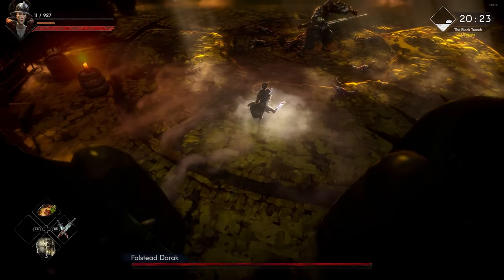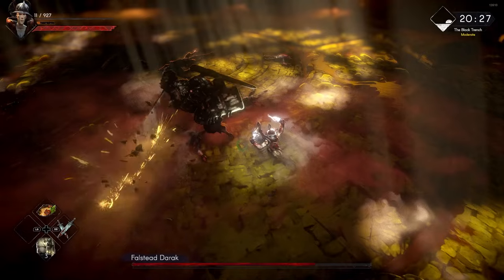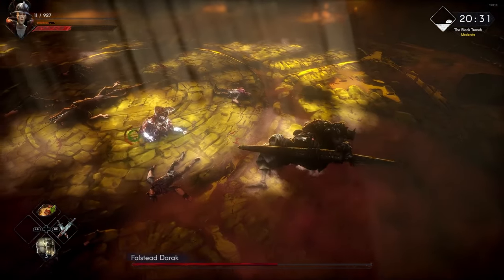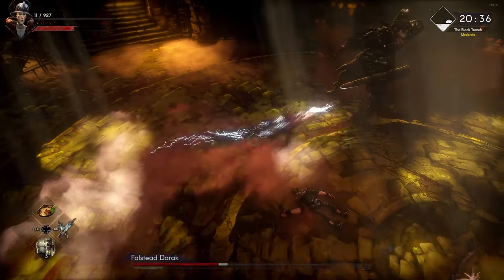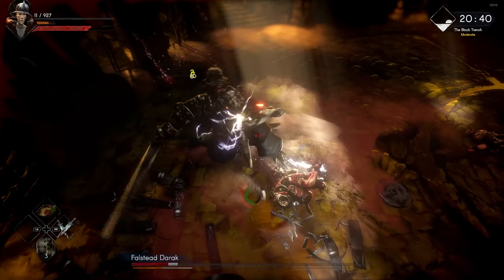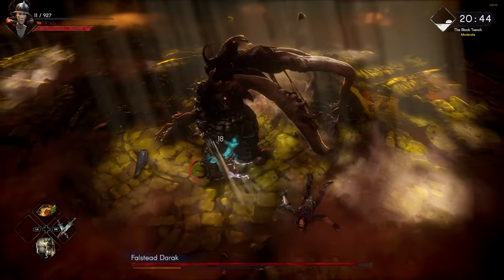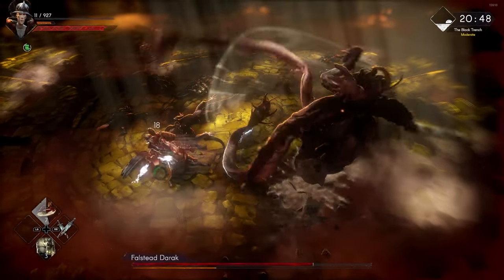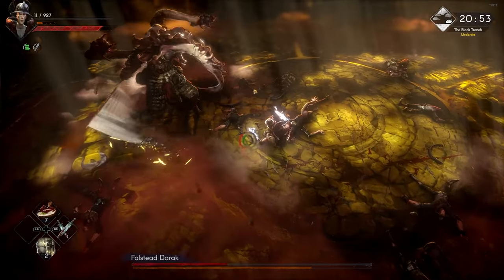How to Beat Falstead Darak in No Rest for the Wicked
During the Of Rats and Raiders Quest in No Rest for the Wicked you'll encounter Falstead Darak. This boss fight is a more challenging encounter than anything you've faced so far. This guide will give you some tips and tricks to increase your chances of success and unlock housing within Sacrament.

Darak can be found in the Orban Glades for the first encounter and then the Black Trench for the second encounter which has 2 phases.

In general, this game is difficult, and you may need to grind experience to level your character if you're unable to beat the fight. Make sure your equipment is upgraded and enchanted if possible.